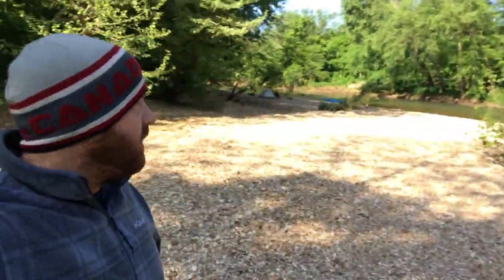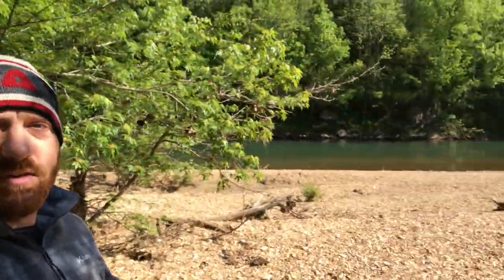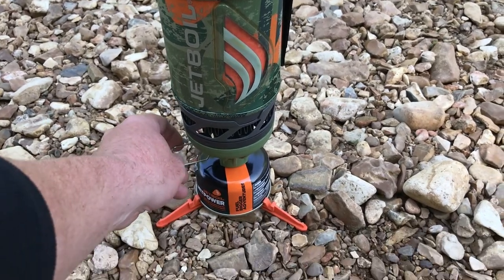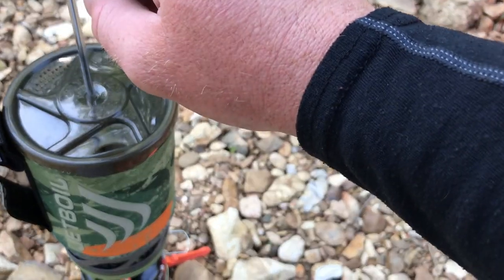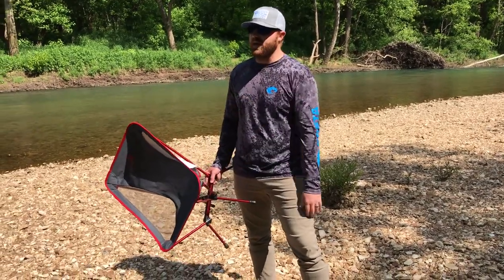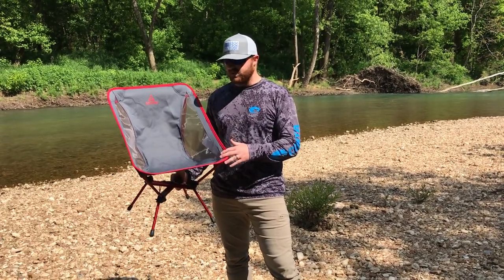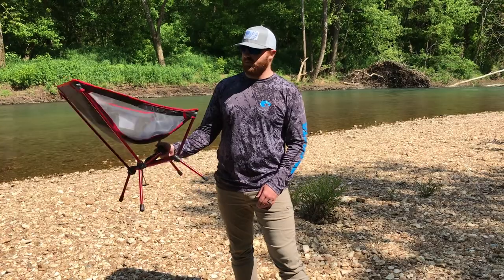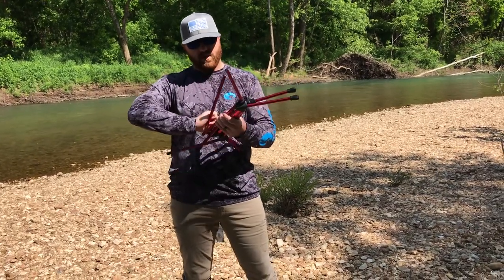Overnight Kayak Camping PT2/ SMALLMOUTH FISHING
Wife and I went on an overnight camping adventure.  It was a pretty weekend with perfect temps around 65 for the high.  We traveled 3 hours to a new river with a lot of unknowns, the Kings River.

They have Affirm, make payments and get your gear sooner.

KAYAK CAMP GEAR:
Dry bag multi-color
Camp Pillow
Sleeping Bag
Mr. Heater Little Buddy
Sleeping Pad
Camp Food

OTHER GEAR:
Camera Boom
Lifejacket Knife
Rain Gear top
Rain Gear bottoms
Milk Crate
Plano Boxes